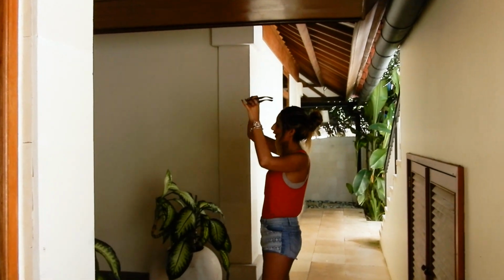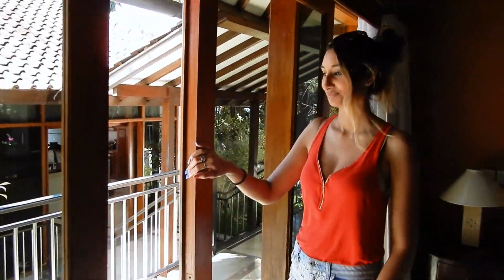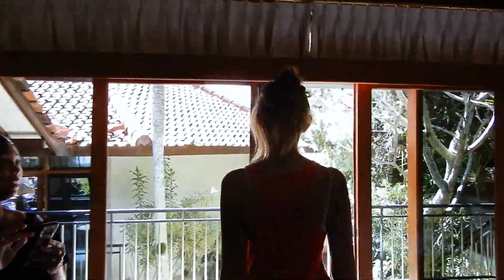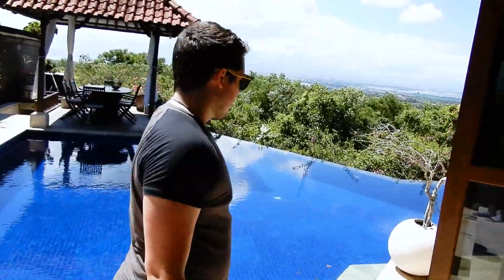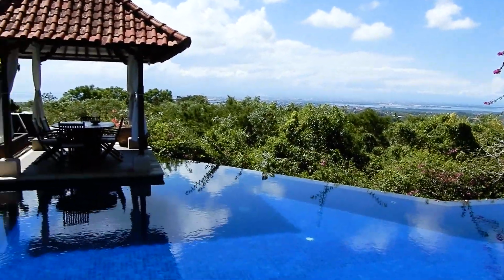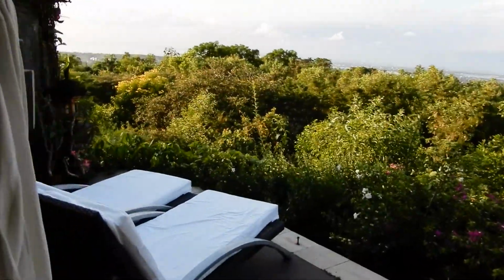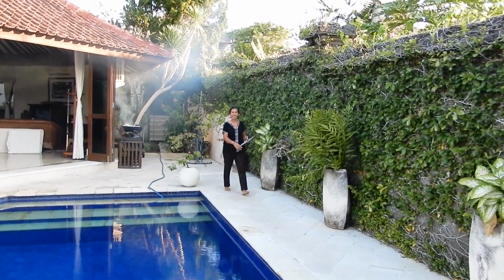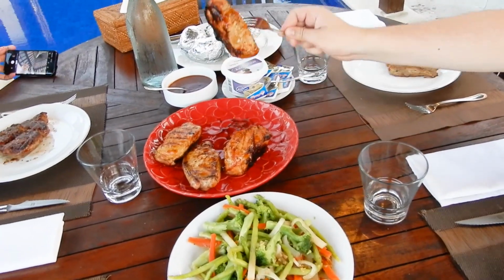🌏🐘Bali Airbnb Tour ($250) a night! [2019]🏩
✅ A tour of our Airbnb in Bali! An amazing home with an infinity pool and a housekeeper! incredible stay we had here! The view of the volcano was stunning and it was a beautiful place to watch the sunset.
Probably the best spot we stayed in bali!
Thanks,
iyshajade